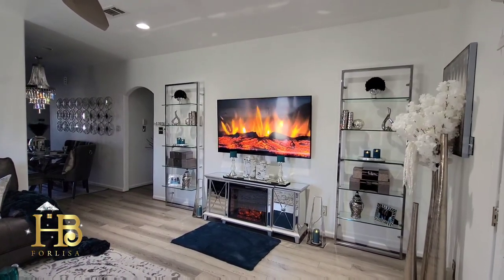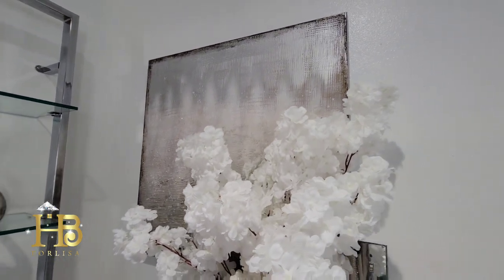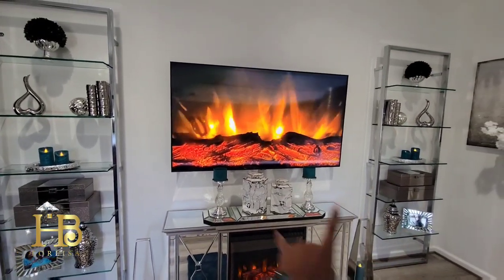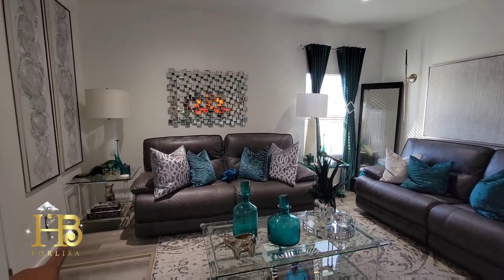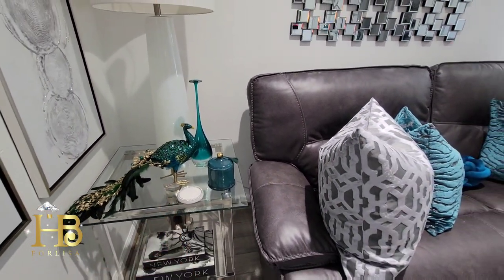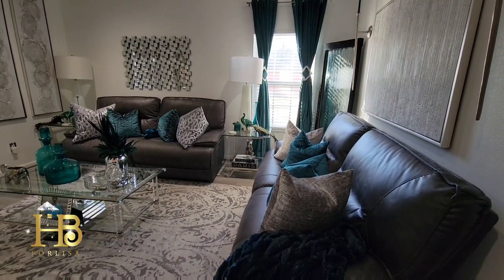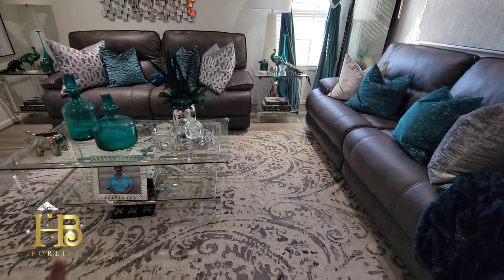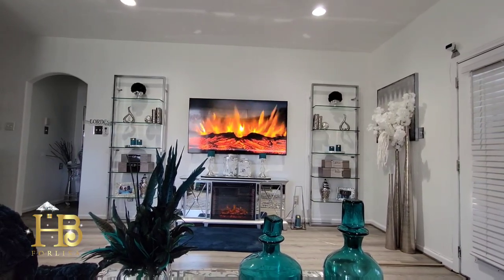Family Room Winter Tour 2022 and Decor Ideas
Family Room Winter Tour

time stamp of video
Details of room starts at 0:47

Chrome book shelf from @cb2

link to bench

teal drapes: